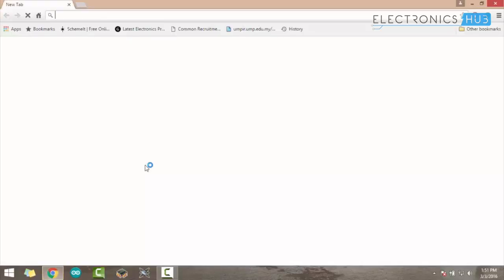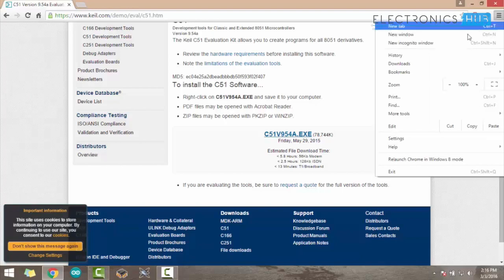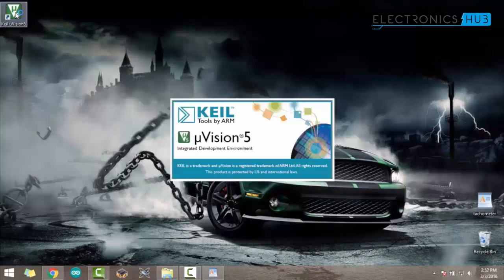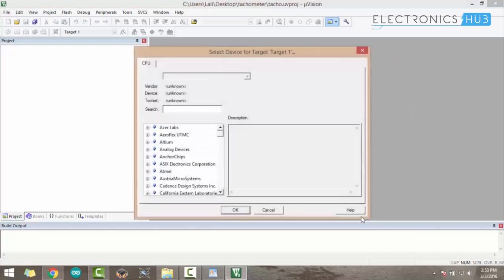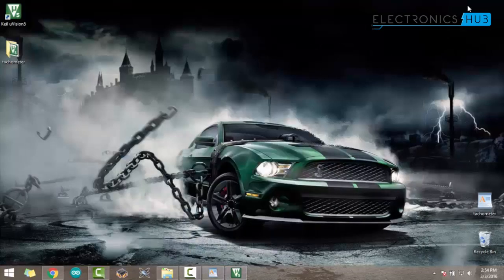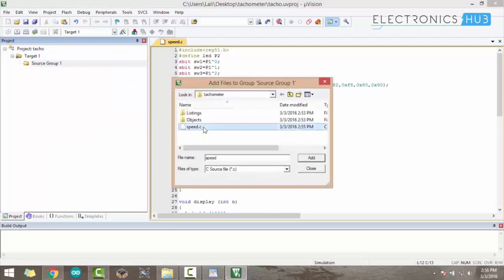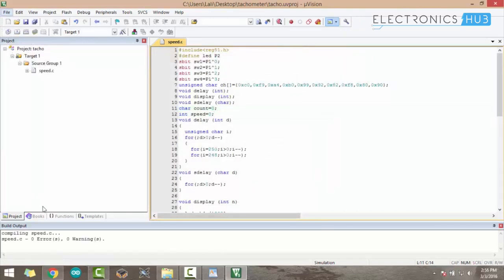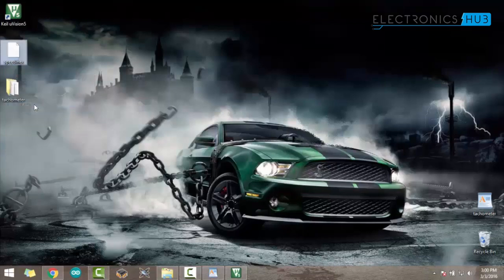Keil Software Guide - How To Create hex File Using Keil?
Keil Software Complete step by step process guide about - How to Write Code and Generate hex file for embedded projects.